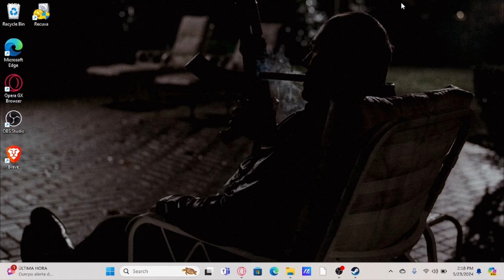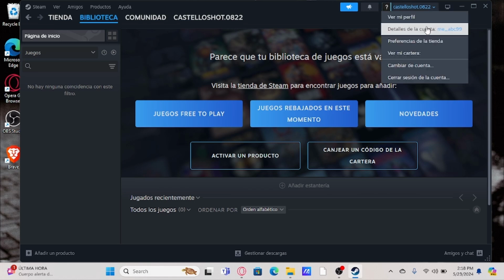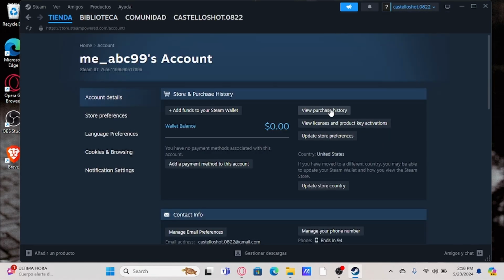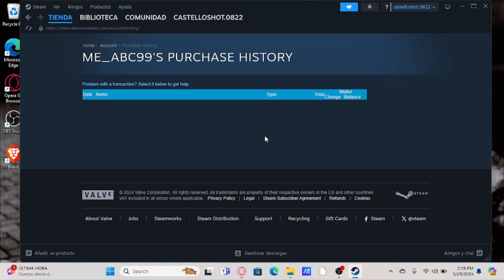How to Get Refunt on Steam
In this video you will learn how to get refunt on steam